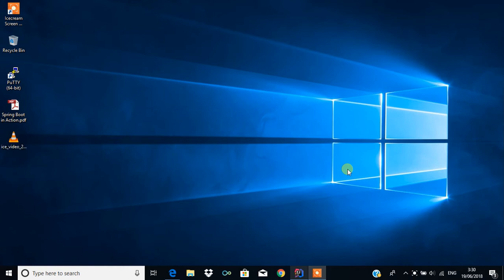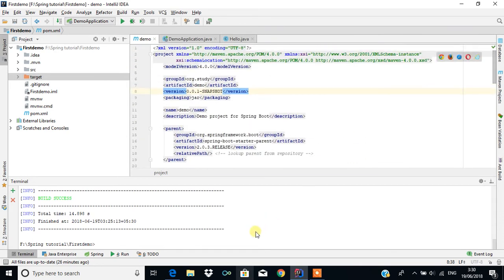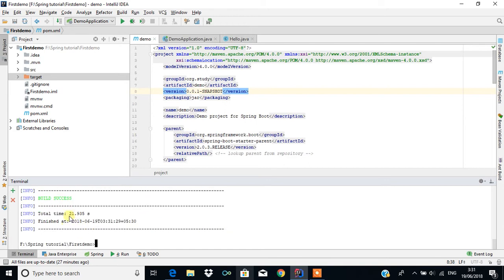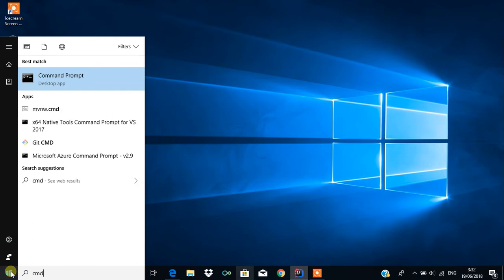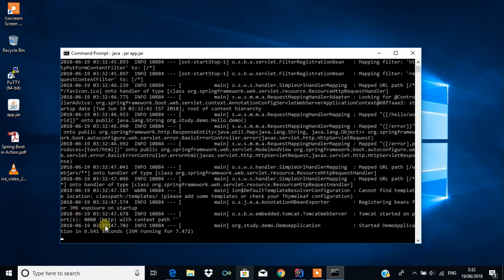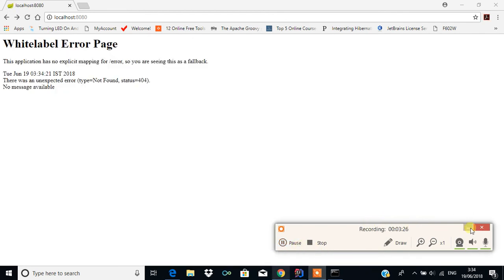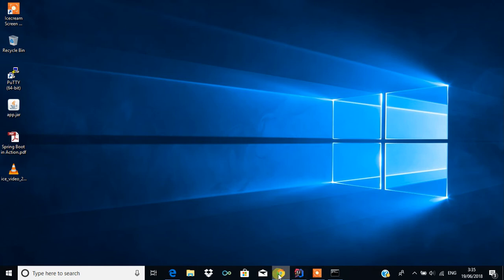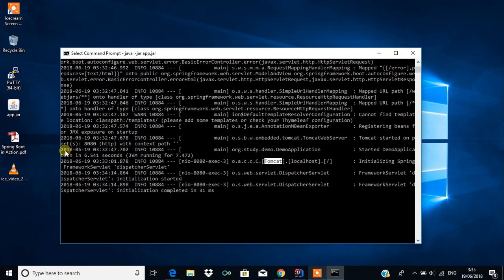Generating Jar using Maven and running Spring Boot Application